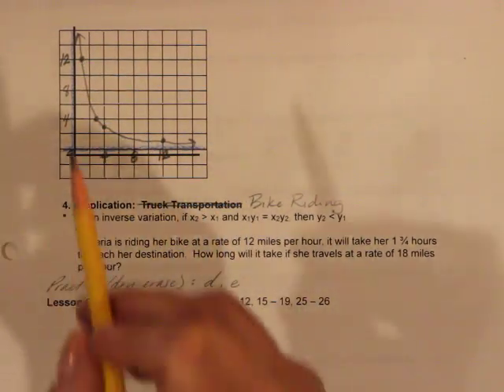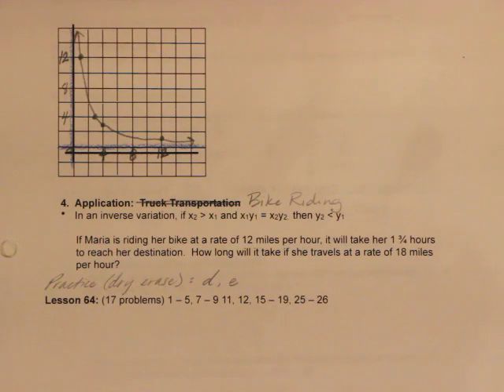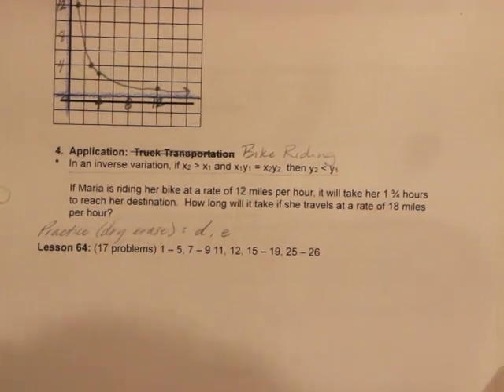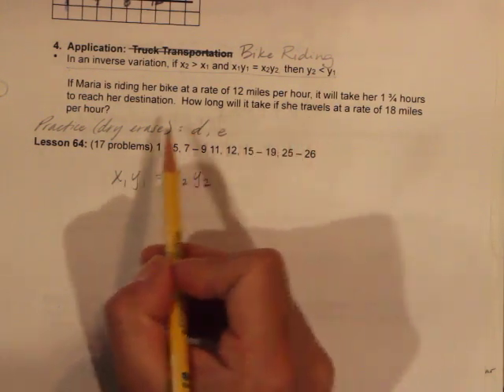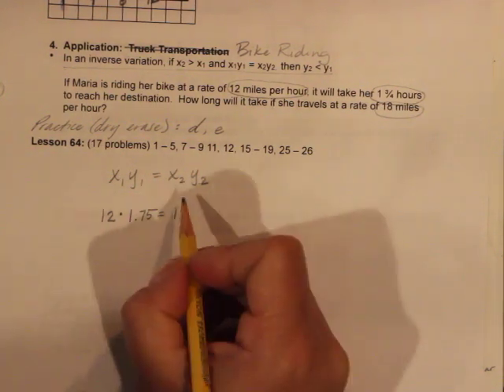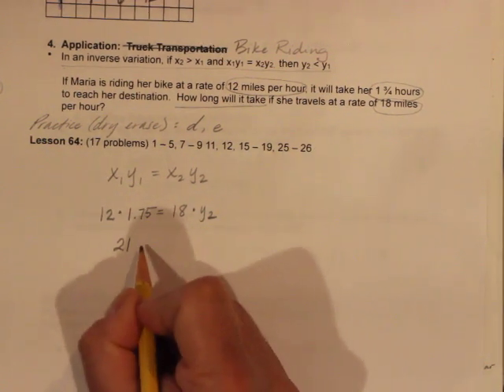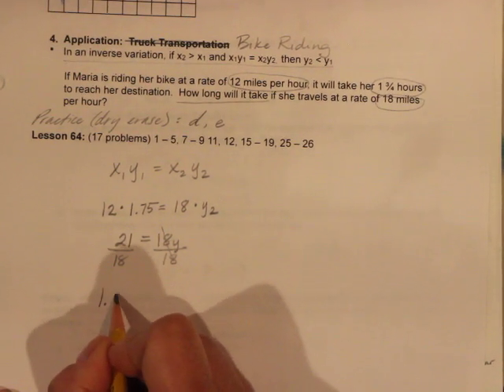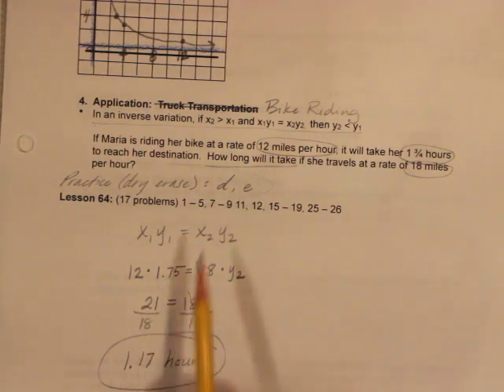Saxon Alg Lesson 64 2